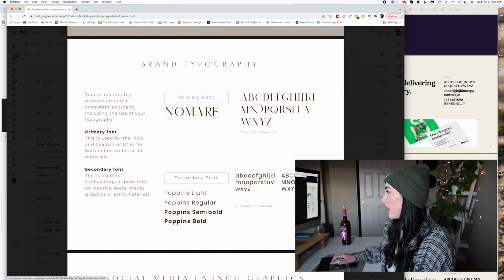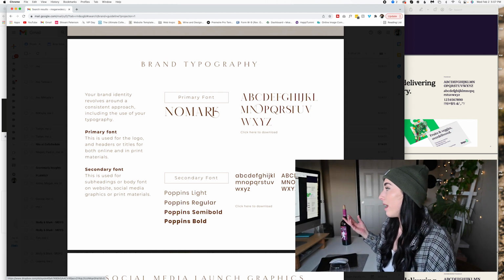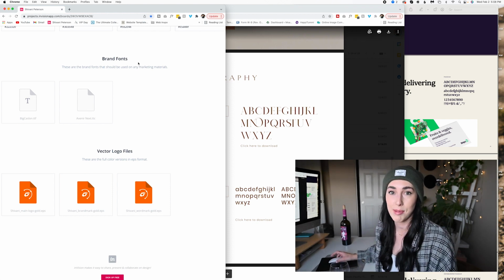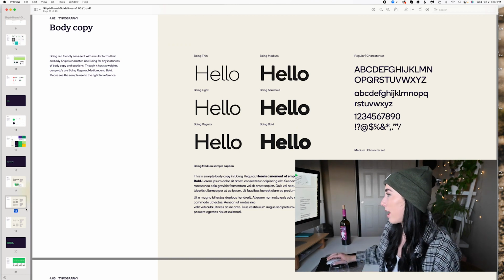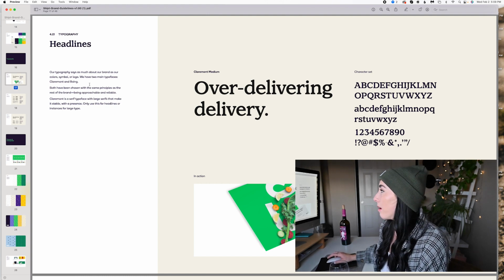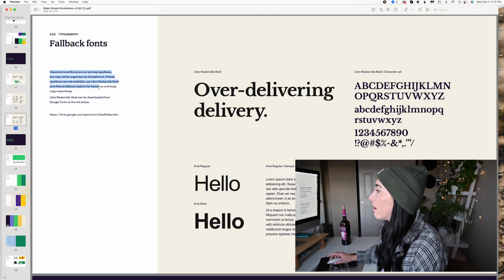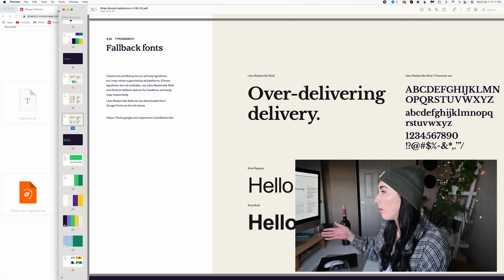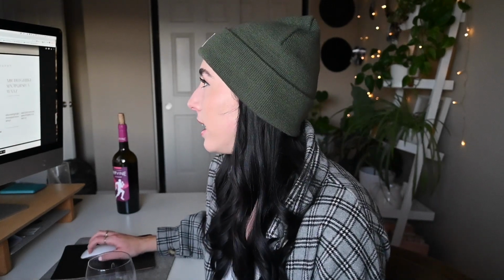HOW TO PRESENT TYPOGRAPHY TO CLIENTS // Wine and Design Ep 56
In this Wine and Design episode, I talk about how to present typography to graphic design clients!

Discount will last until Feb 15th!

*If you use my links to sign up for Divi, SiteGround, etc. I do make a percentage of the sale. I appreciate you and your support!

0:00 Introduction
1:35 Brand Guide Breakdown
5:25 Typography Presentation Examples
10:45 Final Remarks